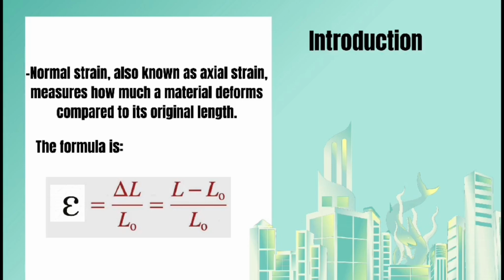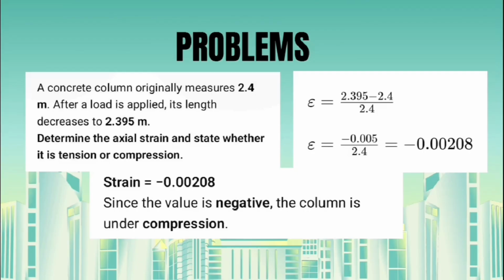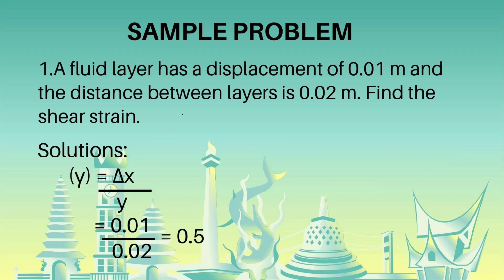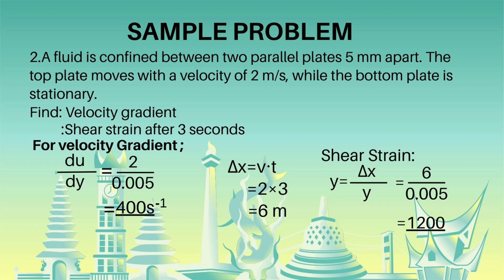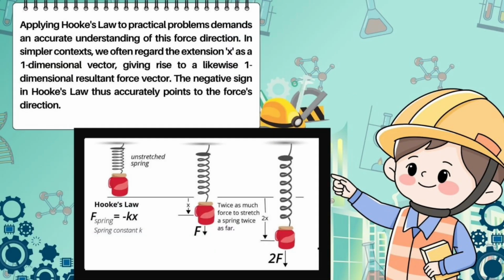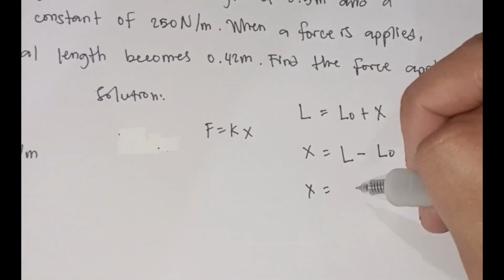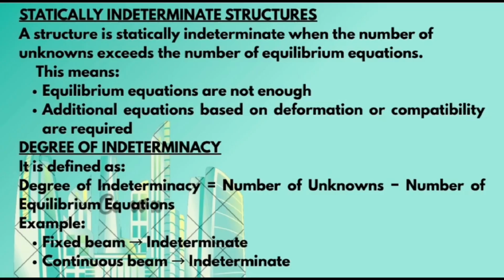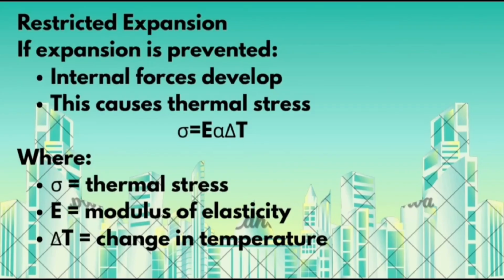Axially Loaded Bars, Shear Strain, Hooke’s Law & Statically Indeterminate Thermal Stresses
This video presents a discussion on important concepts in Strength of Materials, focusing on the behavior of materials when subjected to different types of stresses and strains. The presentation explains how materials deform under applied forces and temperature changes, which are essential topics in Mechanical and Civil Engineering.
The topics discussed in this presentation include:

• Axially Loaded Bars / Normal (Axial) Strain
• Shear Strain
• Hooke’s Law
• Statically Indeterminate Problems involving Thermal Stresses

Each concept is explained with definitions, formulas, and examples to help students understand how these principles are applied in engineering analysis and design.

🎓 Group Presenters:
• Napoles, Evcent Jay
• Lauro, Paul Andrew
• Obaob, Patrick
• Mañego, Honey Glaze

This presentation aims to help engineering students gain a deeper understanding of stress, strain, and elasticity, which are fundamental in analyzing structures and mechanical components.